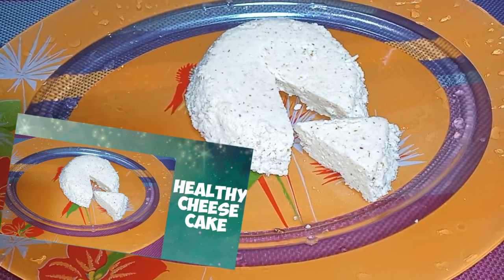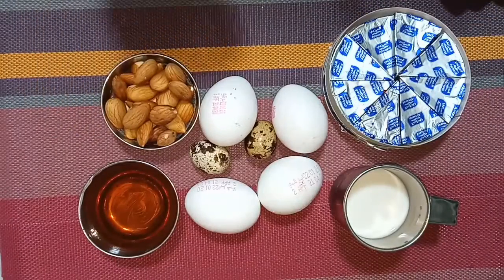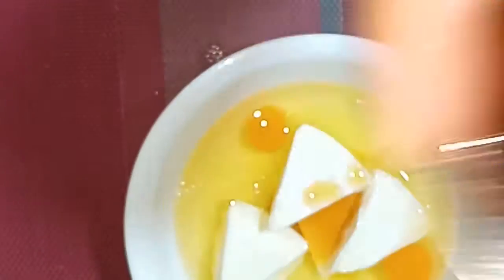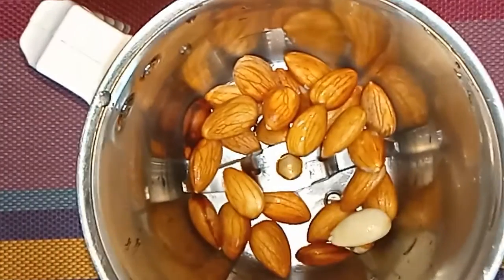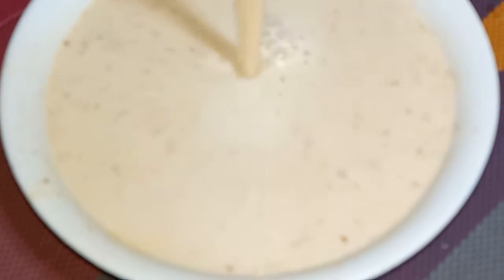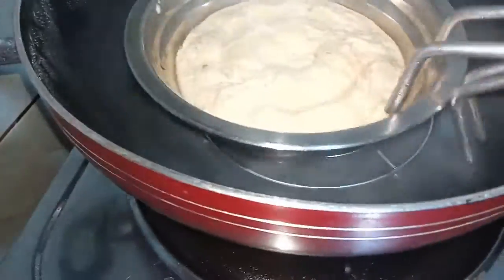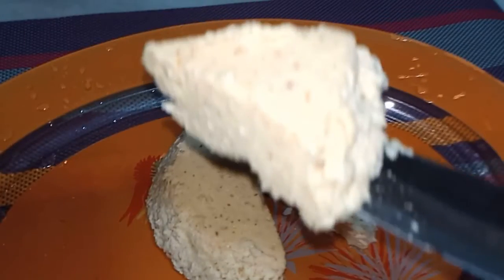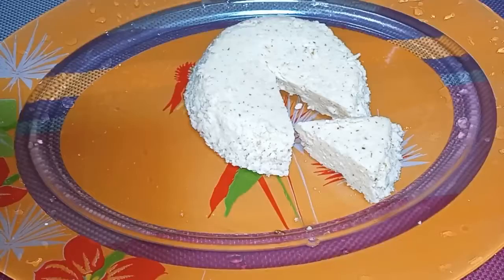Healthy protein rich cheese cake //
This is for people of all ages from babies above 1 year. Protein rich cake made with cheese n very easy preparation method.
Tastes really yummy
Plz do try n share
Thank u